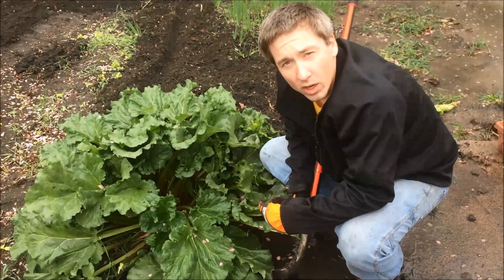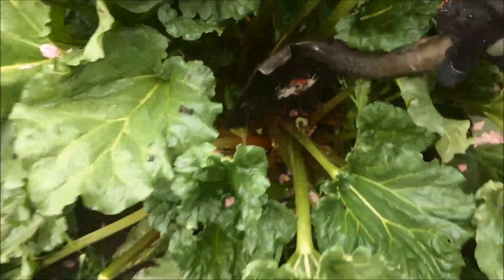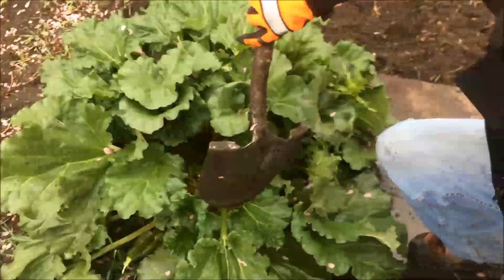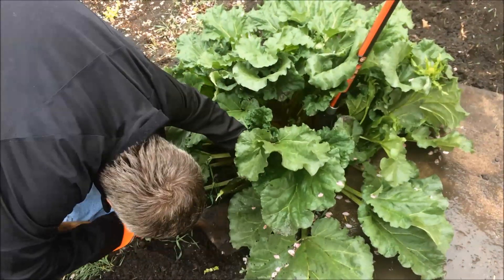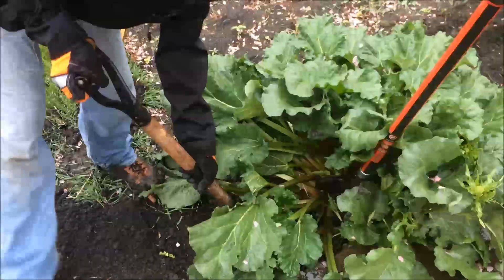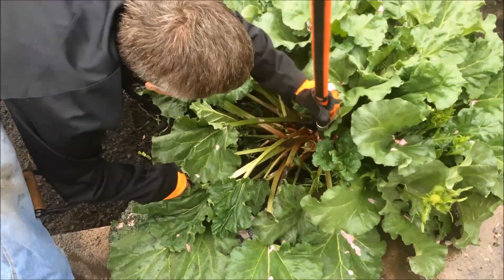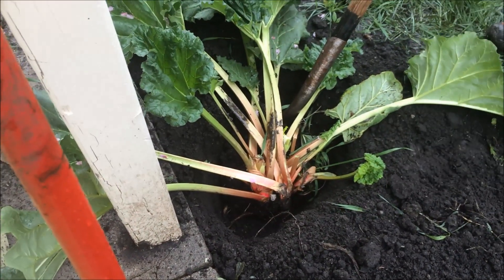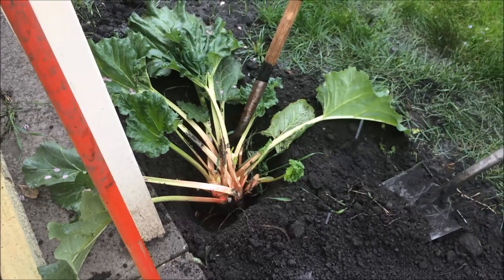How to Transplant Rhubarb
Here we are in the middle of May. For many in the upper Midwest, you may not have even planted your garden yet. This won't stop your perennial plants from sprouting though. If you're like us, you might even be ready to start your first harvest on the early growers. Our rhubarb came up in full force and we decided this was the year to split off some of the rhubarb to increase our plant production into the future. Transplanting and splitting plants can seem stressful, but it is much easier than most people think. Join us today as we split off a portion of our plant and use the same technique to give your family or friends a portion of your plant.

Rhubarb: What to do When it Goes to Seed and How to Harvest: